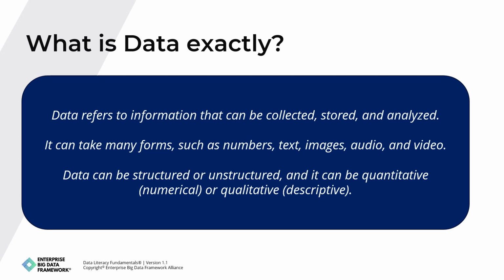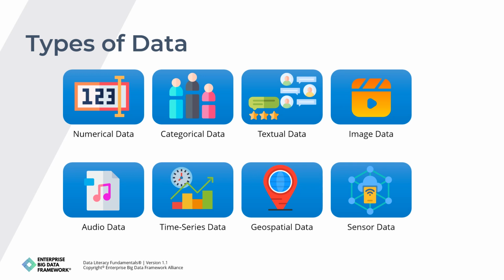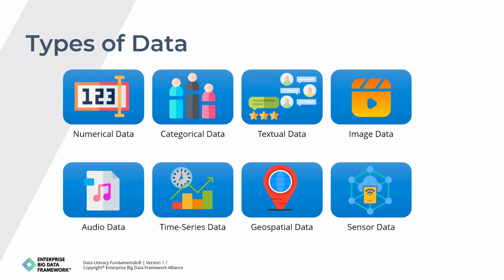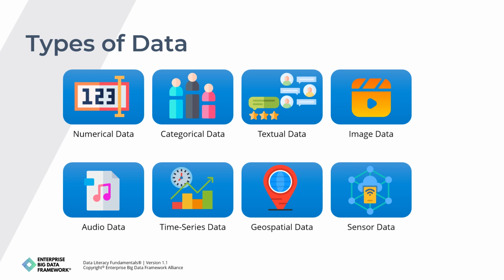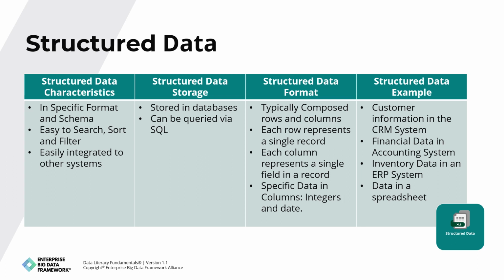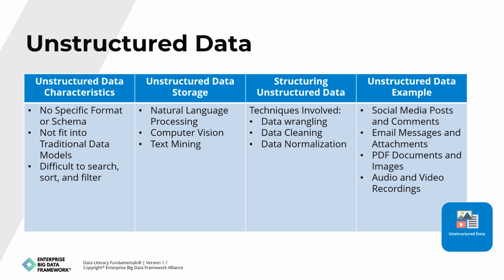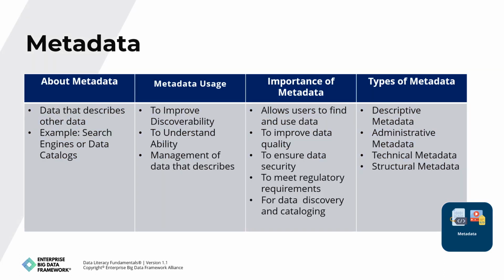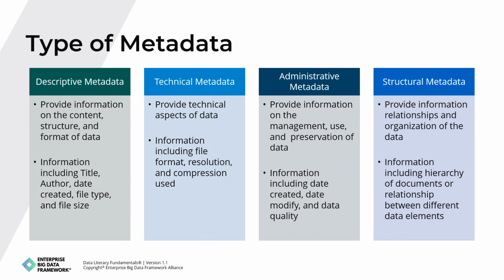Understanding Data Types and Structures | Data Literacy Fundamentals | Module 2.1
Welcome to Module 2 of our Data Literacy series! In this module, we dive into the essential building blocks of data literacy, starting with a fundamental question: "What is data?"

What You'll Learn:
- The definition and forms of data (numerical, text, images, audio, etc.)
- Differences between primary and secondary data
- An in-depth look at various data types including numerical, categorical, textual, image, audio, time-series, geospatial, and sensor data
- The distinction between structured, unstructured, and metadata
- The properties and uses of each data type
- Techniques for managing and analyzing different data types

Key Concepts Covered:
1) Numerical Data: Discrete vs. continuous data
2) Categorical Data: Nominal vs. ordinal data
3) Textual Data: Natural language text analysis
4) Image and Audio Data: Digital media formats
5) Time-Series and Geospatial Data: Specialized data types for specific applications
6) Sensor Data: Data from various sensors
7) Structured Data: Organized and easily searchable data
8) Unstructured Data: Handling and analyzing unstructured information
9) Metadata: Enhancing data discoverability and quality

Join us as we lay the groundwork for your data literacy skills, providing you with the knowledge needed to make informed decisions, identify patterns, and generate new insights from data. This module is packed with practical examples and clear explanations to help you understand the importance of data types and structures.